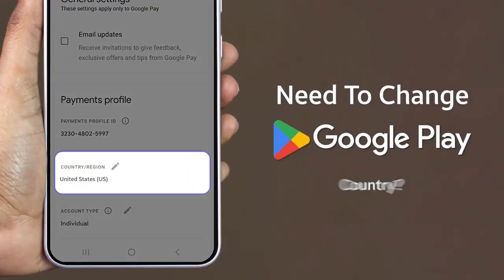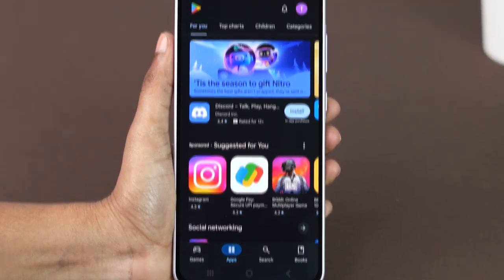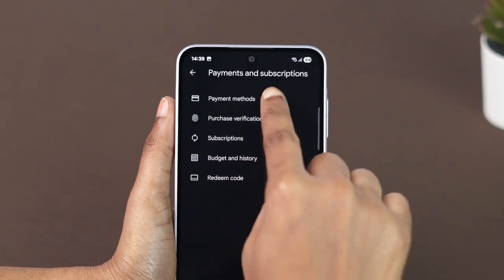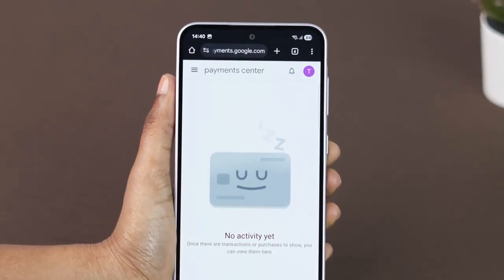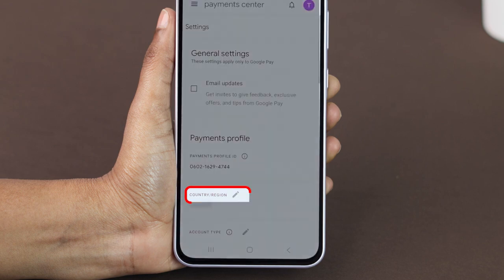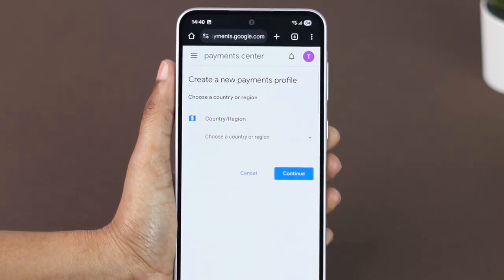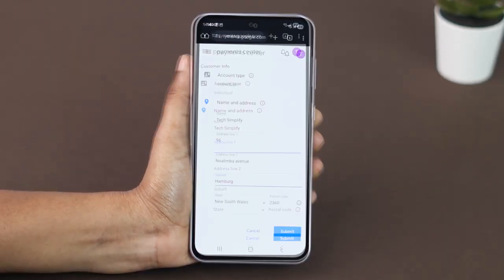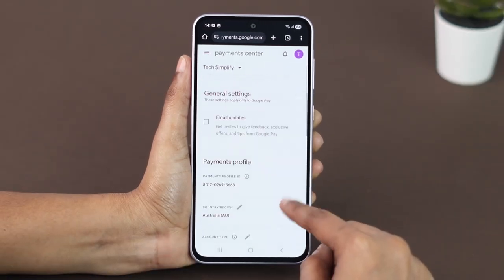How to Change Google Play Store Country?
Learn how to change your Google Play Store country and unlock new apps, games, and content not available in your region. Discover the step-by-step process to switch your Play Store country and explore the benefits of accessing a global library of Android apps. Find out if it's possible to change your Google Play Store country and what you need to do to make the switch. Get the answers to your questions and learn how to take your Android experience to the next level by changing your Play Store country. Whether you're looking to access exclusive apps or simply want to browse a different selection of games, this video will show you how to change your Google Play Store country and make the most of your Android device.